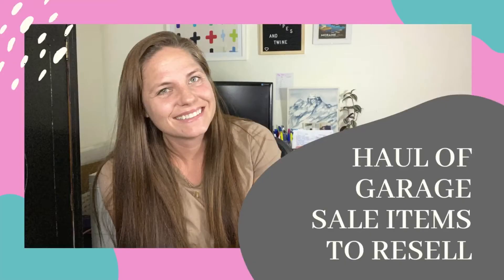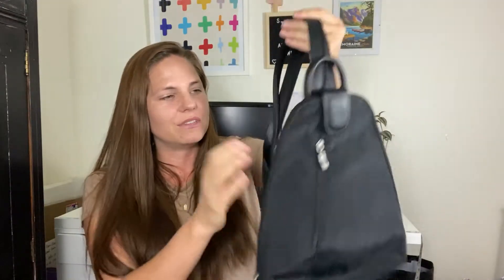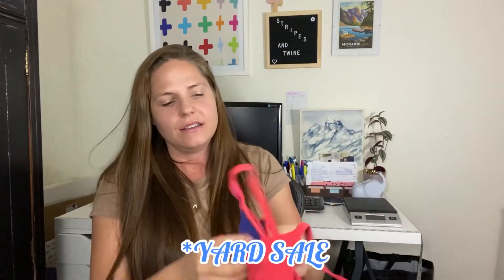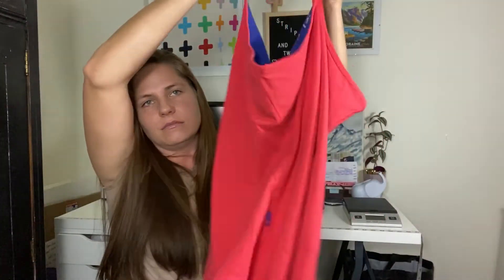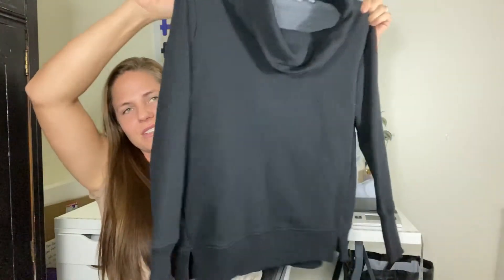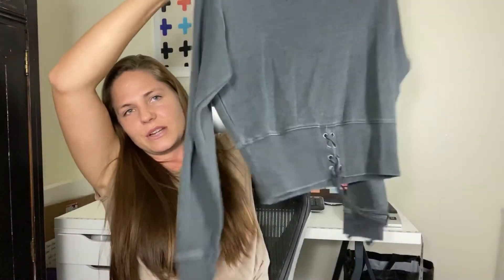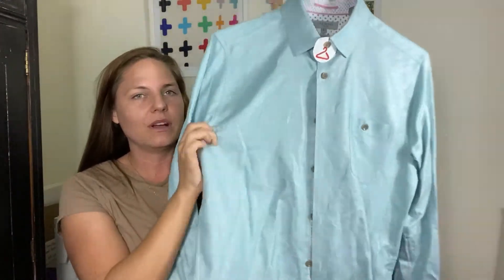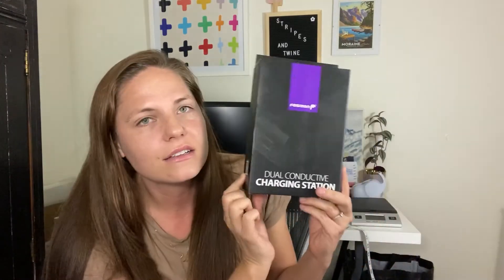Another Garage Sales Haul! What did I find to Resell on EBay, Poshmark and Mercari?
I'm here with another garage sale Haul! What did i find???

NEW TO POSHMARK? - Sign up using my code STRIPESANDTWINE - to receive $10 off your first purchase!
eBay Store
Etsy Store

NEW TO THREDUP? - $10 to shop at thredUP (New Customers Only)

Musician : Another Daydream
Song : Solo Acoustic 3